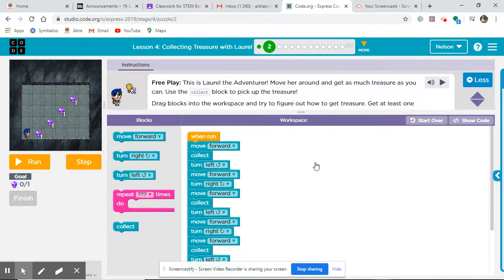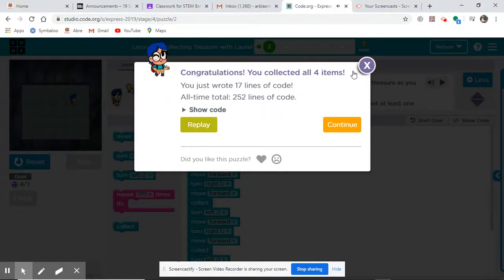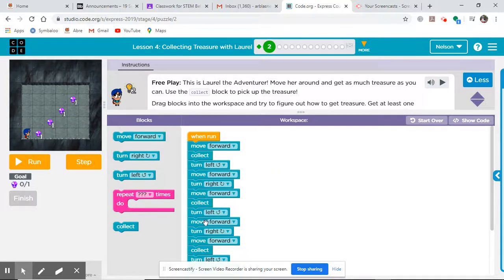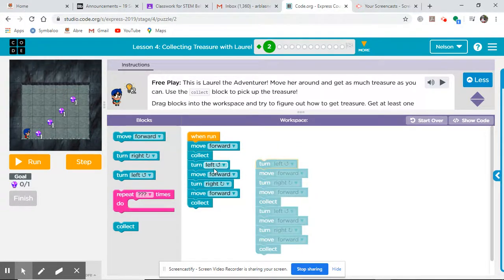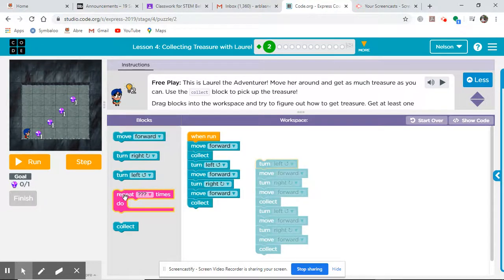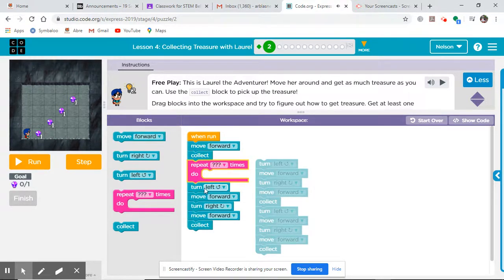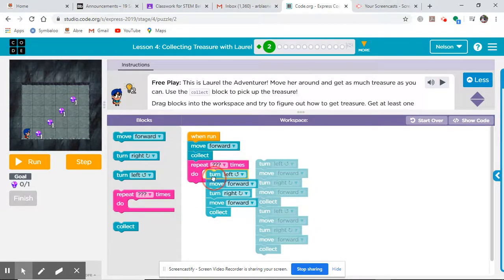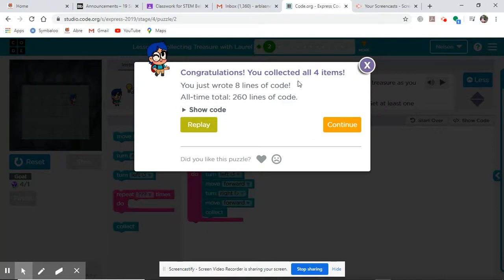Always Code with the fewest lines of code possible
Using repeats to simplify and reduce the amount of coding necessary.